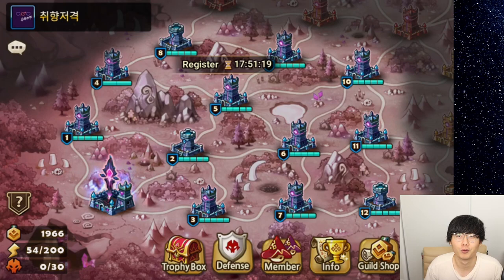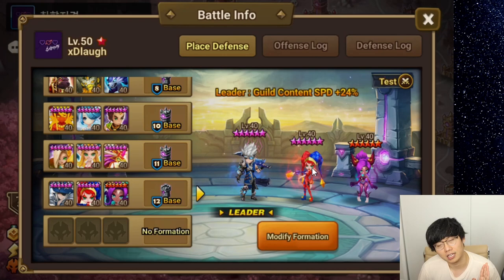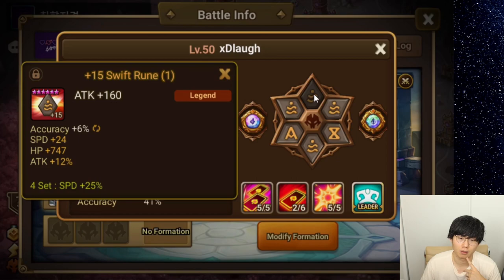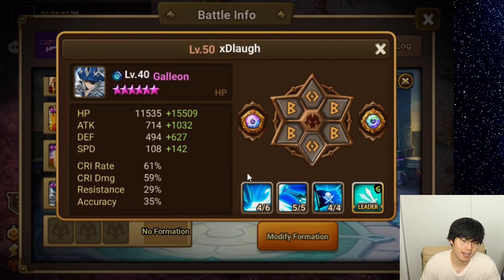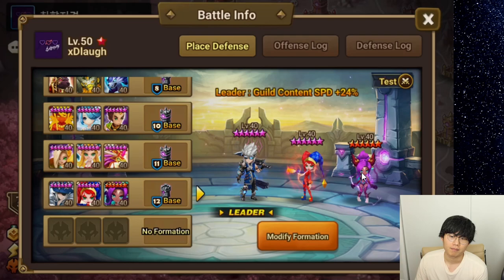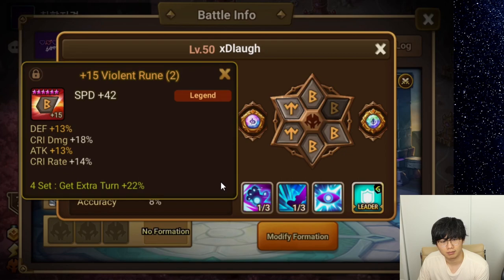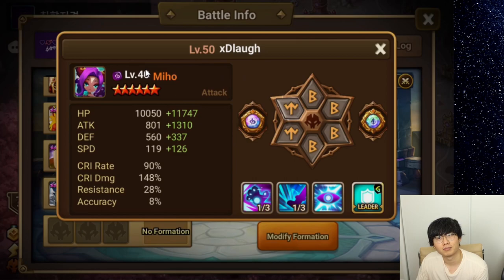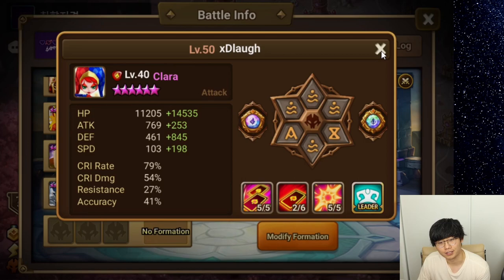My Updated Galleon, Clara, Miho after FRR [1-2-2021] - Summoners War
Upgrade or Degrade? What do you guys think?